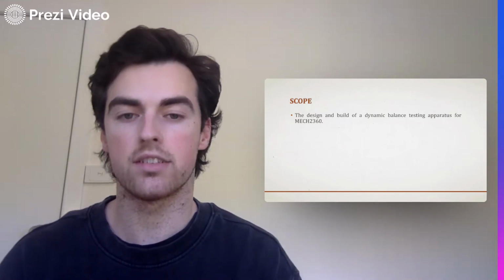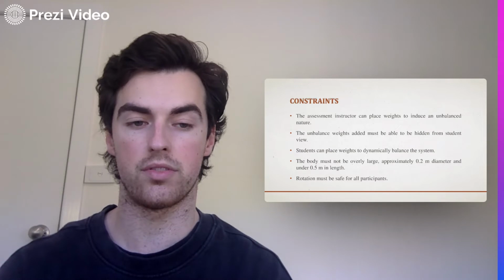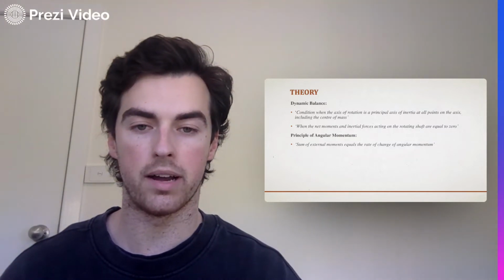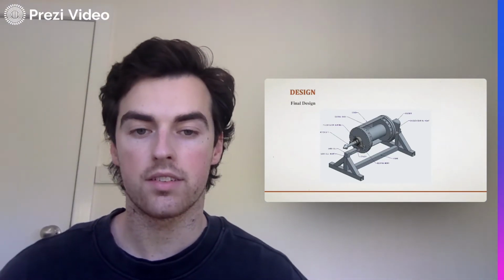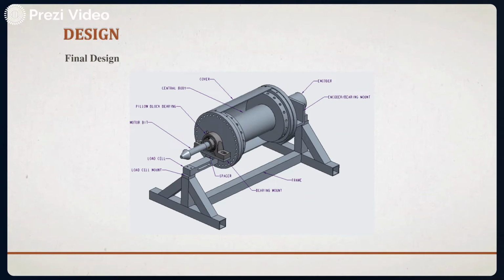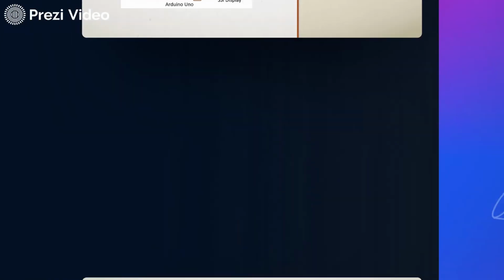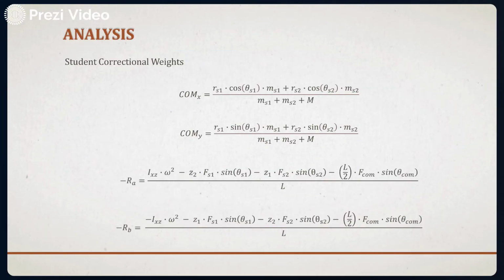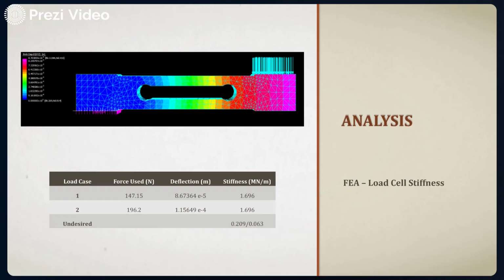FYP. Dynamic Balance Test-Rig